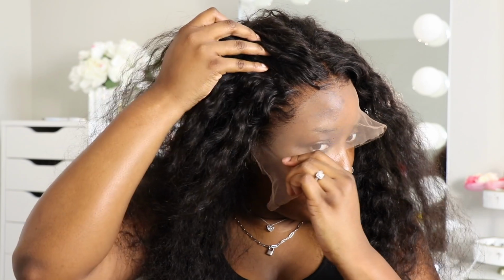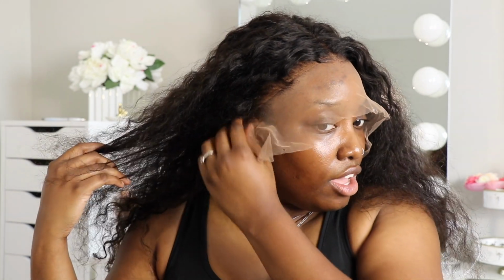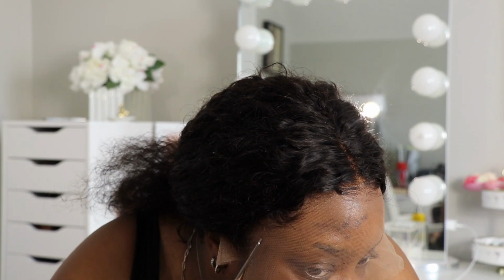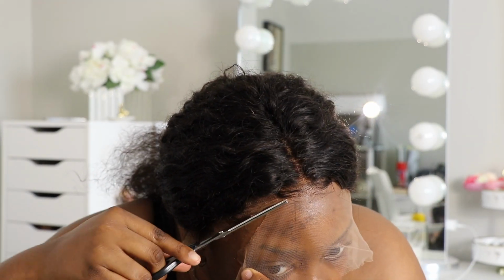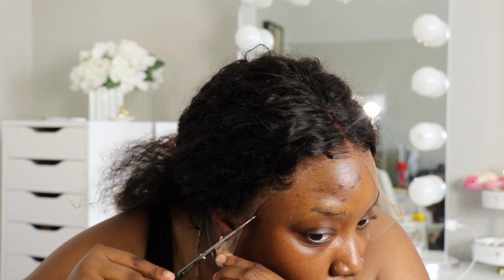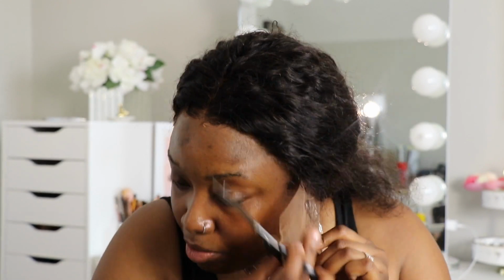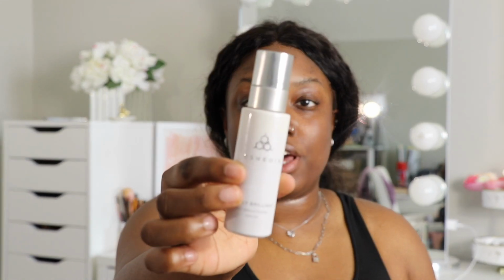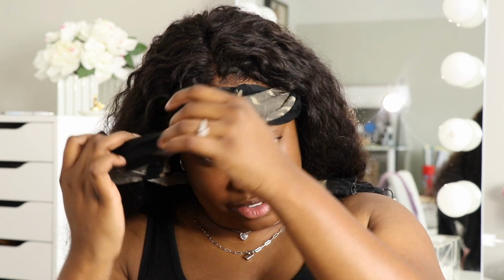GET READY WITH ME FT. IDEFINE WIG| INFERTILITY UPDATE/STORY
TODAY'S VIDEO IS A LONG ONE SO GET COZY! I'M TALKING ABOUT OUR LONG FERTILITY JOURNEY, TIPS TO HELP YOU ON SOCIAL MEDIA AND SKINCARE TIPS FOR YOUR MORNING ROUTINE!

💕A B O U T  M E:
Hi, I'm Britagne and I am a licensed Esthetician. My Channel is mainly skincare
but I also love to add lifestyle videos and hauls/ Reviews. I've been married
for 5 years and we are planning to expand our family soon with fertility
treatments. I am very transparent with our journey and you can find videos
on my channel about that as well. My favorite color is pink, I am a cancer & love
Homegoods and Target. I upload once a week so come back and join the fun!